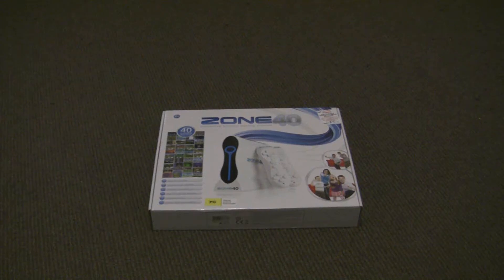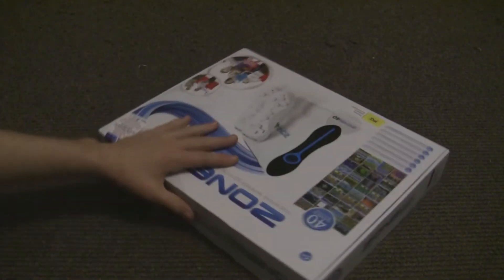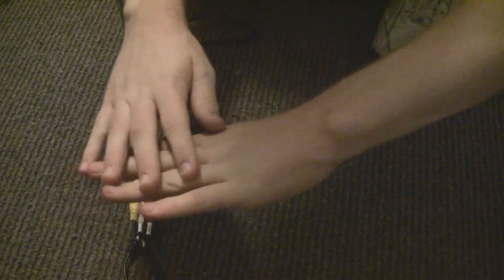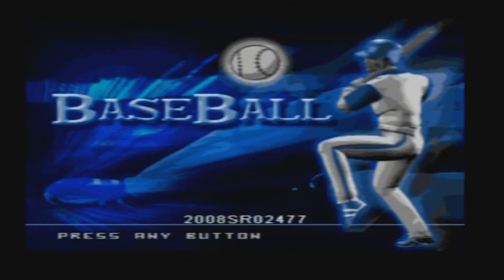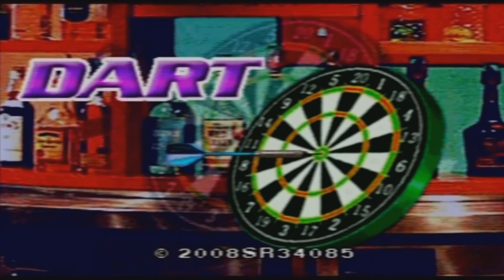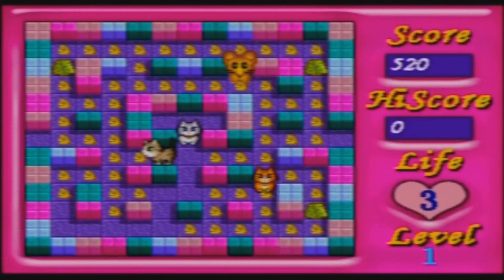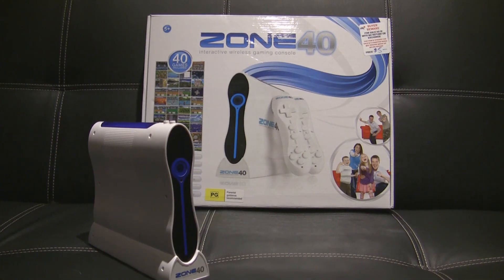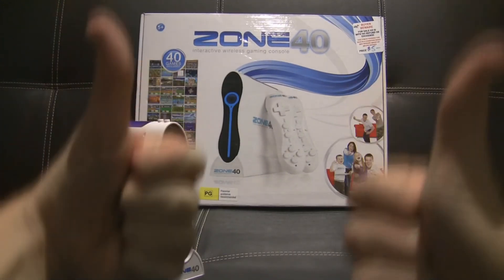ZONE 40 knock off game system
so yeah "not much to say about this" other then a bootleg ripoff lets take a look